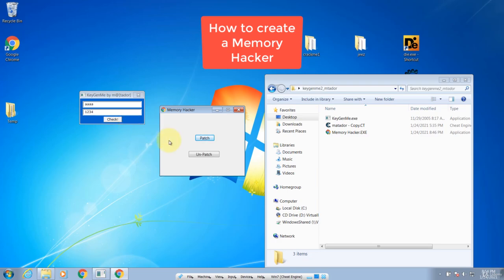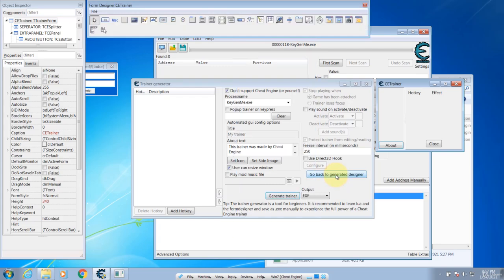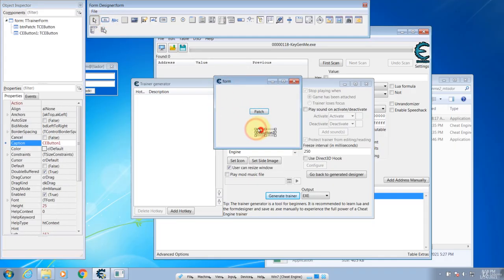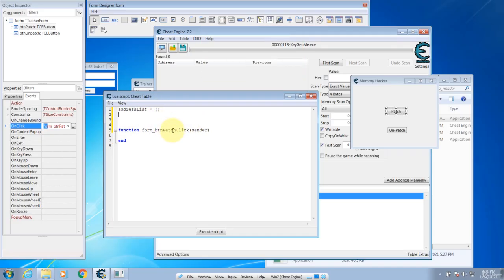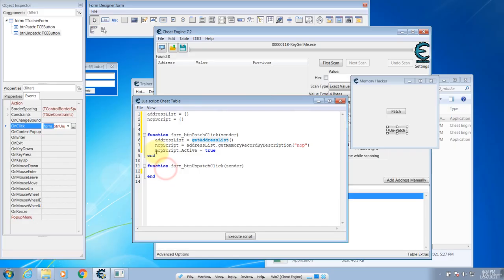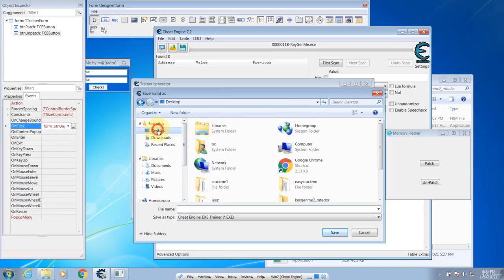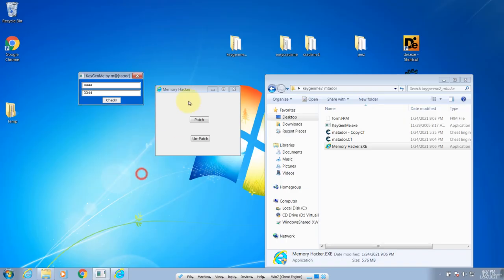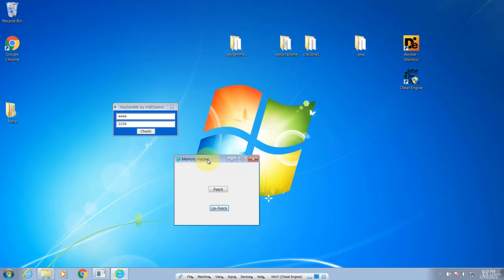How to Create a Memory Hacker App | Build Your Own Cheat Tool with Cheat Engine (Step-by-Step)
🛠️ In this major tutorial of the Cheat Engine Reverse Engineering MasterClass, Digital Marts will show you how to create your own Memory Hacker App — a basic game trainer that can read and write memory values dynamically.

This is where everything you've learned comes together — scanning memory, understanding addresses, and injecting or editing values — all wrapped into a custom application.

In this video, you'll learn:

✅ How to design a simple GUI-based memory hacker
✅ Reading and writing memory values (using pointers or static addresses)
✅ Using Cheat Engine’s generated trainer script
✅ Introduction to coding trainers (Auto Assembler / C++ / VB/.NET)
✅ Real-time example: making a health/score hack app
✅ Security tips to avoid detection in live games (educational only)

📌 Whether you're building a basic trainer or starting to create full-featured hacking tools, this video sets the foundation.

🎯 Best for advanced learners interested in creating tools and understanding game memory interaction at a deeper level.